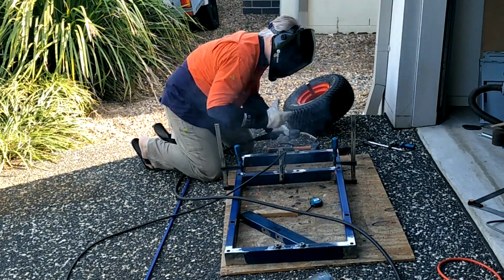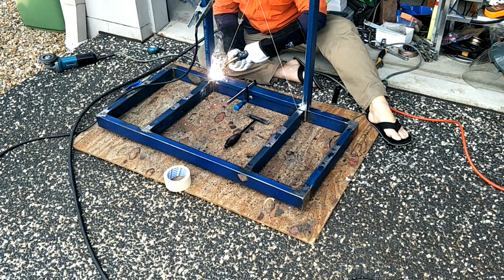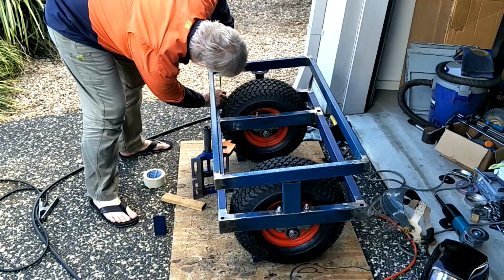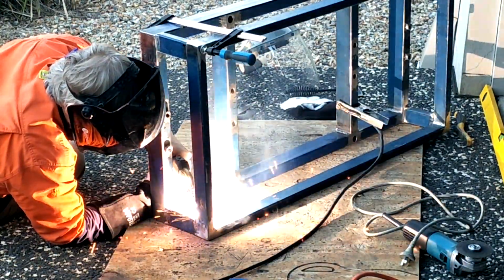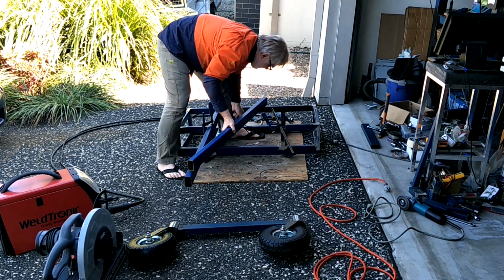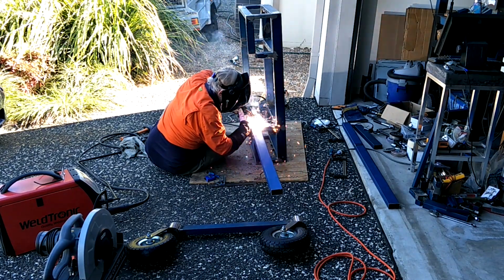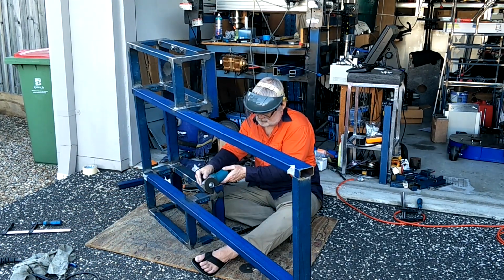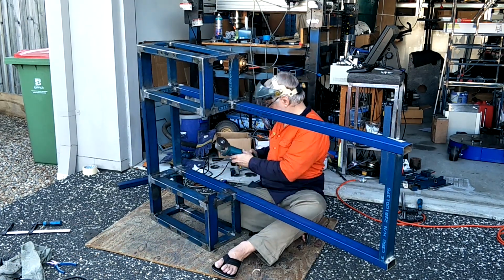Remote Control Mower - Part 30 - Some Decent Progress Is Made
In this video: In this video I finally make the kind of progress I thought I would make in many of the other videos. Not entirely sure what I am going to do next video. I may work on the motor mounts, I may work on the front end. Guess we will find out next time I am in the shed.

The title of this video is a bit of a piss take based on a comment a friend made recently. I guess it does look a whole lot like a giant battle bot.

Oh BTW the Bean Burger wasn't that bad tasting. A bit of salt and it would have tasted half decent. Unlike some vegan sausages we tried once. Nothing could help them, not even drowning them in curry. It's got me how anyone could be a vegan and eat that crap.

I would rather eat a car tyre than eat those sausages again.